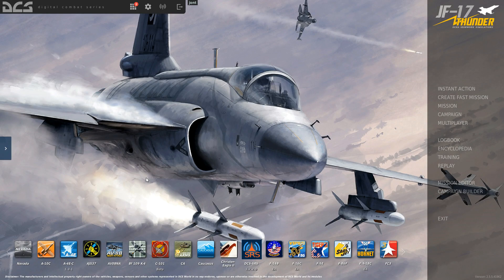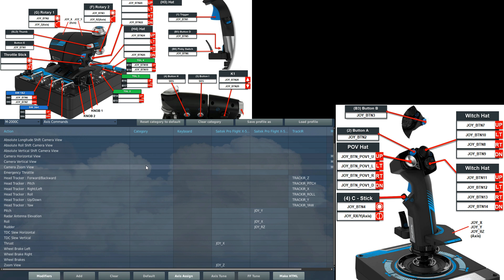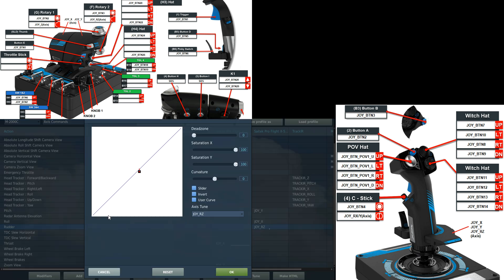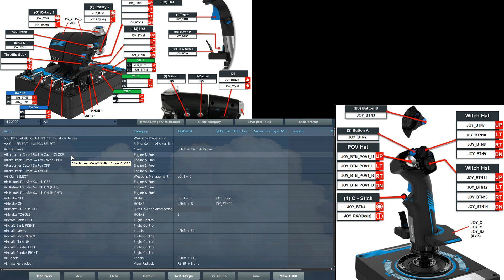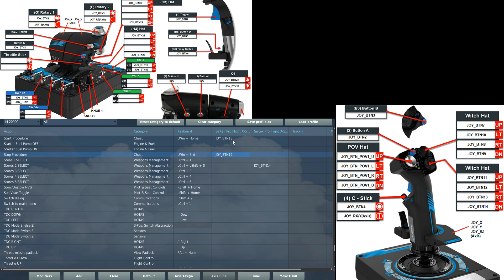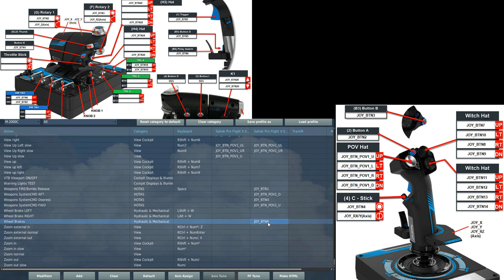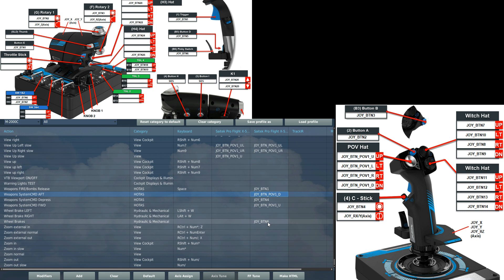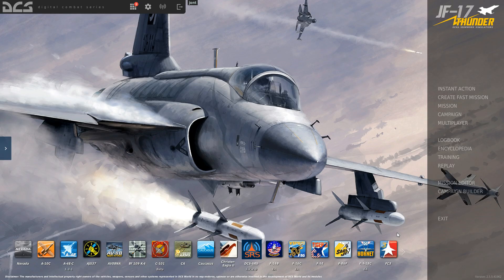Mirage 2000C: Setting Joystick HOTAS Controls Tutorial | DCS WORLD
*CHANGES TO CONTROLS Nov 2021:
"Weapons FIRE/Bombs Release" to "Trigger 1st Stage"  &  "Trigger 2nd Stage"
"STT/TWS Toggle (Target Lock)" to "STT/TWS Toggle"  &  "TDC Depress (Lock Target)"
"PRF Selector High" to "PRF Selector HFR"
"PRF Selector Low" to "PRF Selector BFR"
"PRF Selector Int" to "PRF Selector ENT"